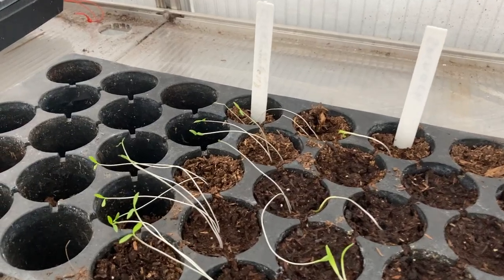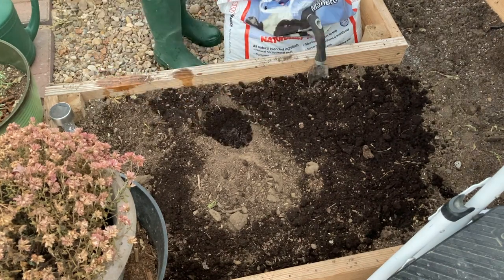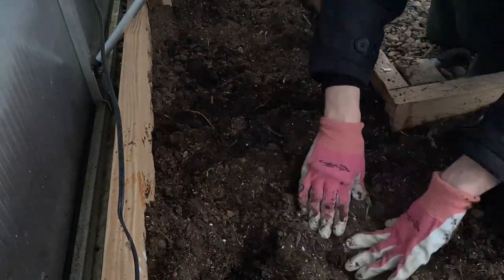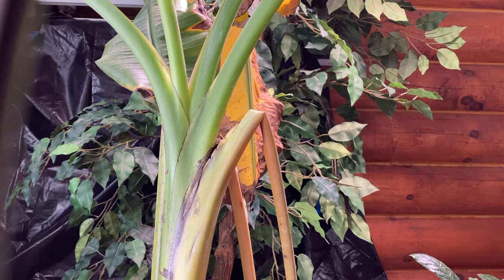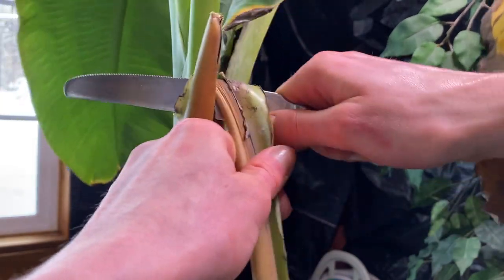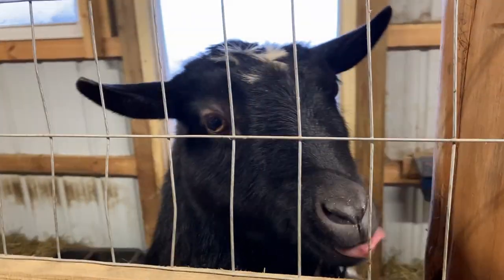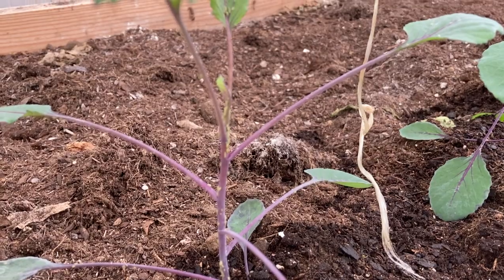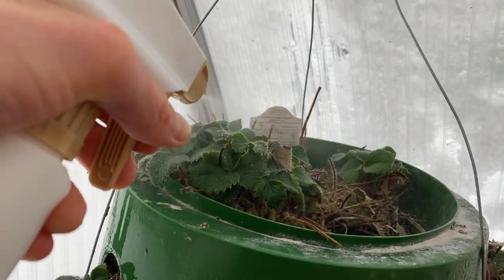Gardening Vlog #6 | PRUNING MY BANANA TREE FOR THE FIRST TIME AND SOME BAD NEWS...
Oh my goodness! Did we do a lot in this vlog or what? Life in the garden is full of ups and downs. And, my garden is no exception. We definitely had some big wins today. Spinach and cilantro were transplanted into the greenhouse garden beds, and my banana tree was successfully pruned. Those two wins obviously had to be balanced out with a loss. Finding aphids on my cabbage plants was not exciting news to share. However, that won't stop me! The battle isn't lost yet. We'll just have to wait and see who conquers who... will I win? Or will the aphids?

As always thank you so very much for watching today's video!! Your love and support are much appreciated. And, I hope you love watching my videos as much as I love making them for you. ❤️

The links to the products I mentioned in today's vlog:
Baccato Cow Manure
Neem Oil

Let's make our homes beautiful together- inside and out!